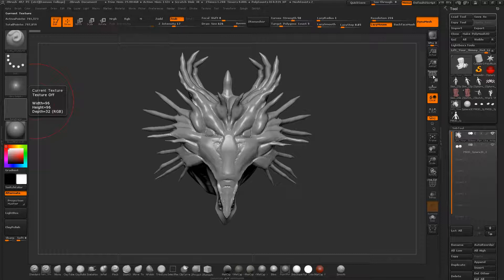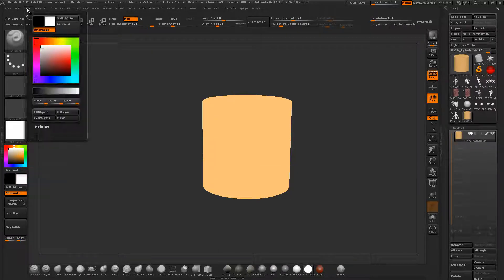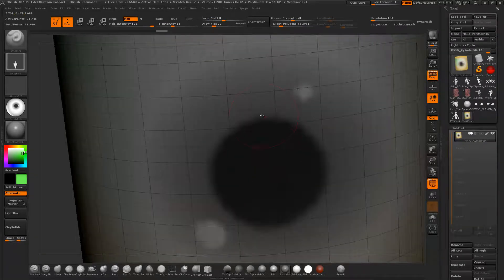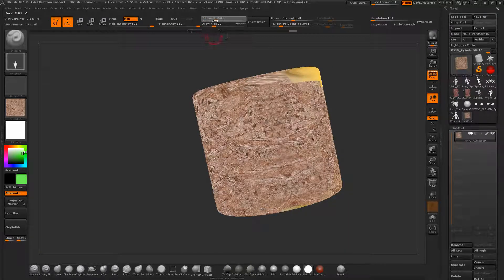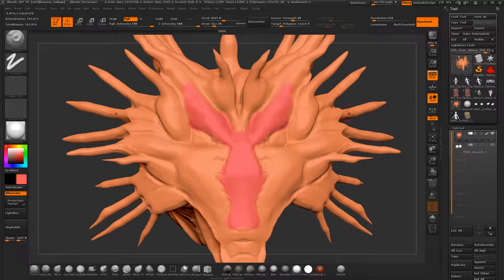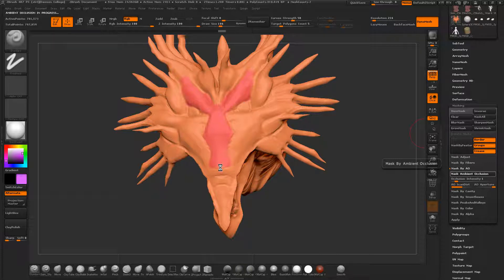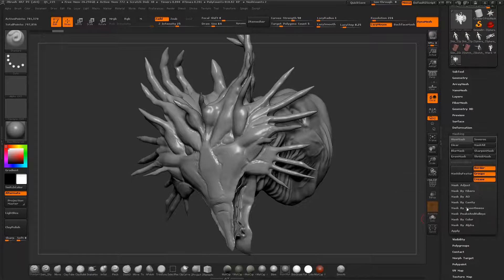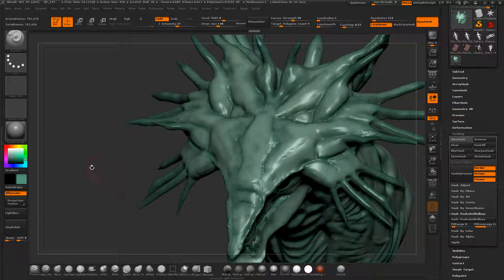Intro To Painting And Textures In Zbrush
A crash course into added color or texture to your models